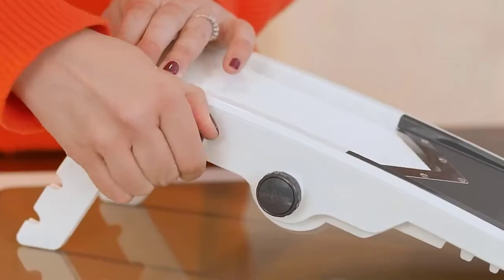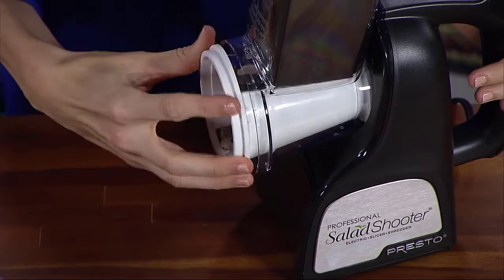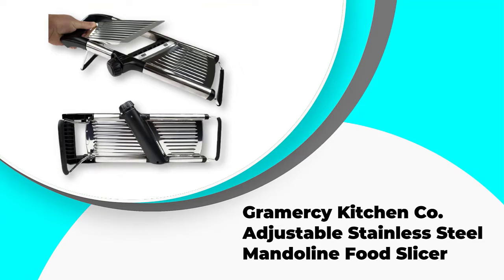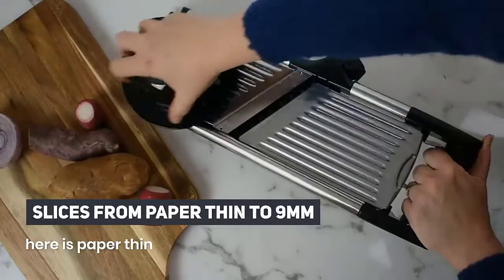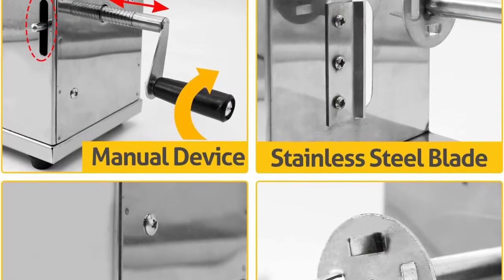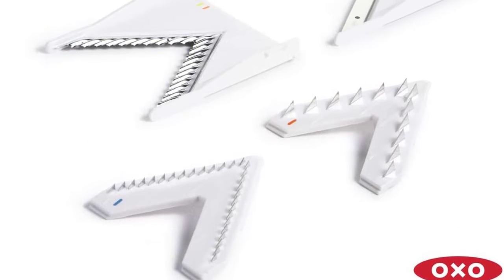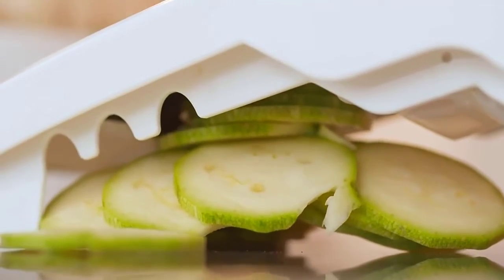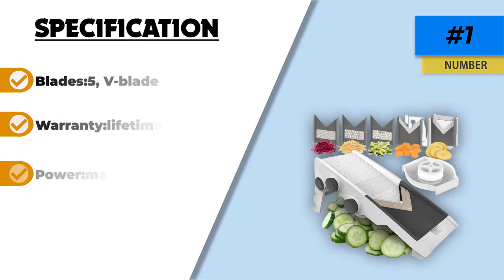✅ Top 5: Best Potato Slicers In 2024 [ Potato Slicer For Fried Potatoes ]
In this video we are going to be checking out the best 5  Potato Slicers  Links in below to pick the Best  Potato Slicers.
1.  ✅Mueller Austria Mandoline Slicer
✓ Amazon Price
2.  ✅OXO Good Grips
✓ Amazon Prices
3.  ✅RioRand Manual Stainless Steel Twisted Potato Slicer
✓ Amazon Prices
4.  ✅Gramercy Kitchen Co. Adjustable Stainless Steel
✓ Amazon Prices
5.  ✅Presto 02970 Salad Shooter
✓ Amazon Prices

 All above  Best Potato Slicers  in 2023 links are Applicable in USA, Canada, UK & Europe
➤ Don't forget to: